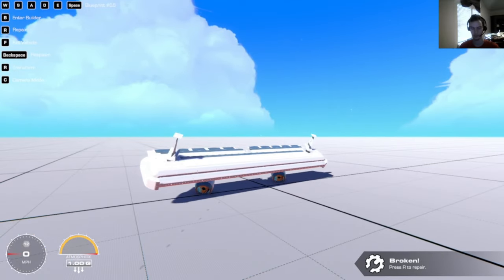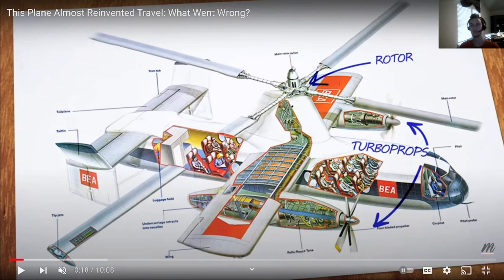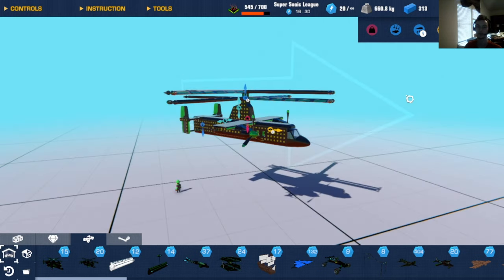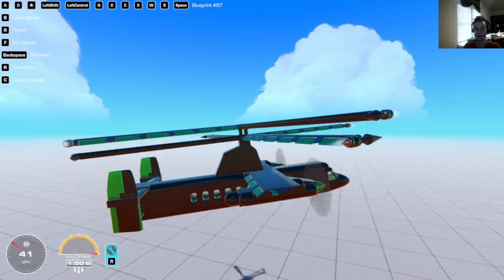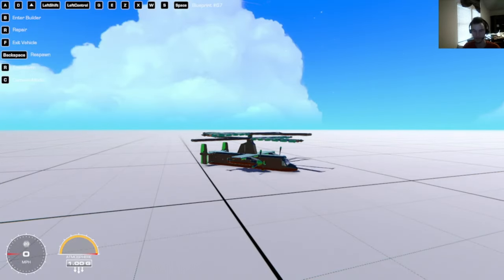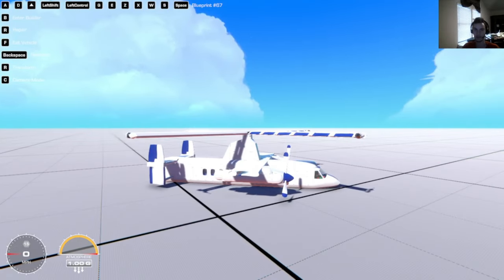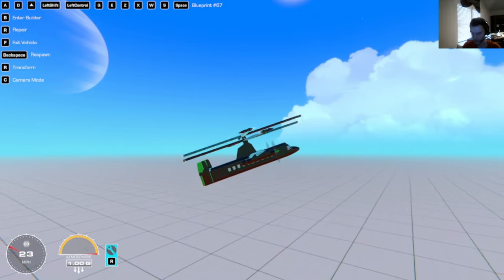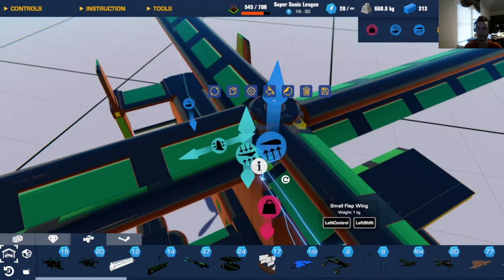This "helicopter" had no motor and still flew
Today I recreated a real plane/ helicopter called the rotodine, check out @MustardChannel for more on the rotodine.